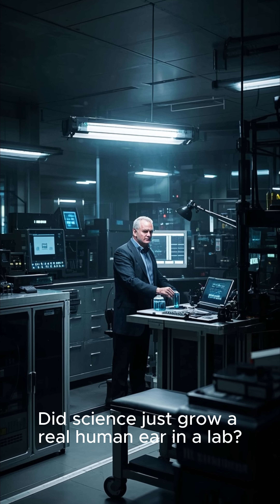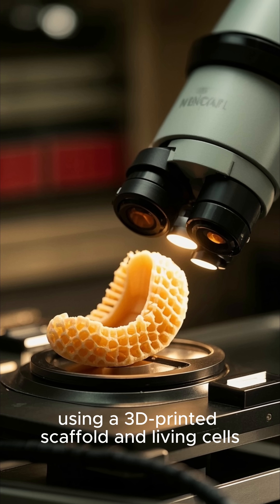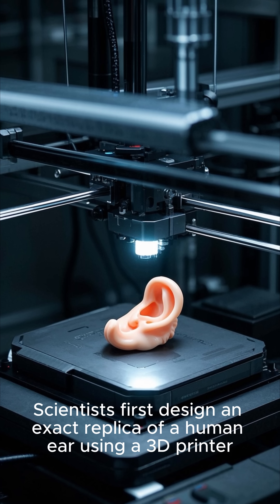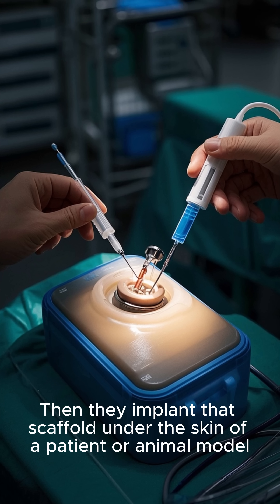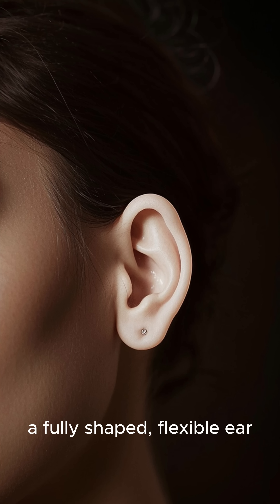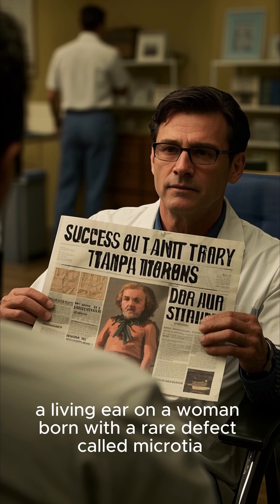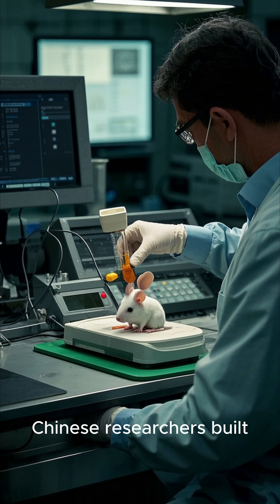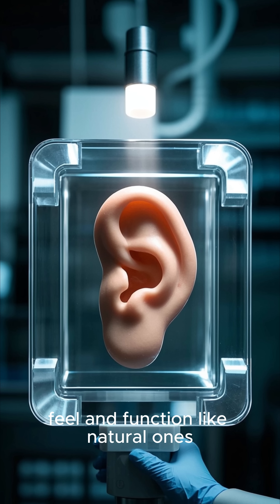Scientists Just Grew a Human Ear in a Lab 🧪👂 | Real-Life Sci-Fi!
What if we told you science just grew a real human ear… in a lab? 👂🧫 Welcome to the future of regenerative medicine, where lost body parts may not be lost forever. Watch till the end — this changes everything!